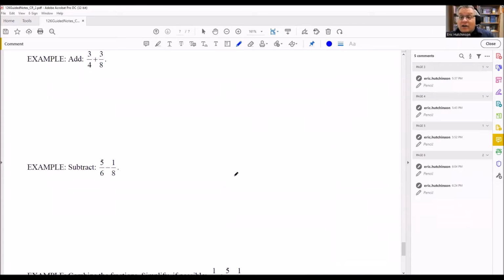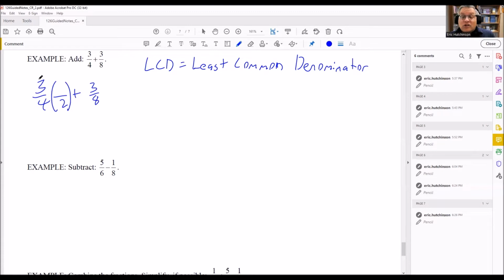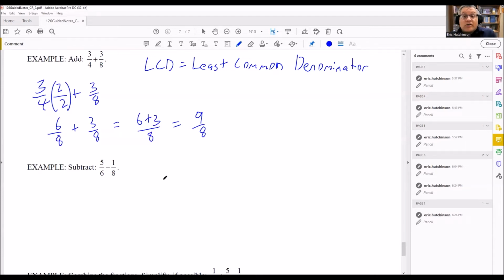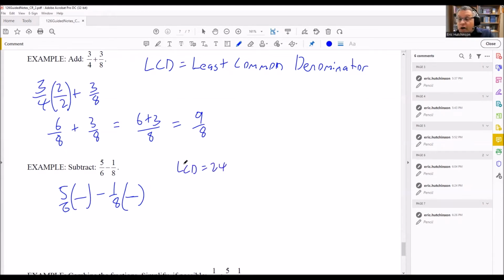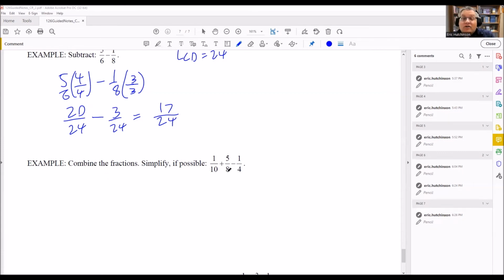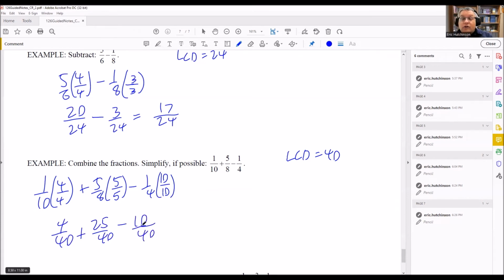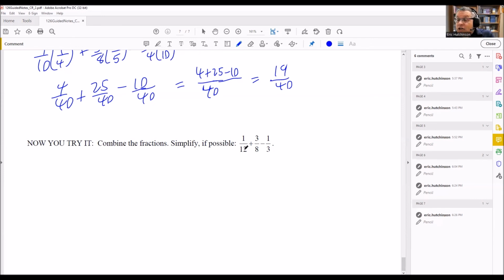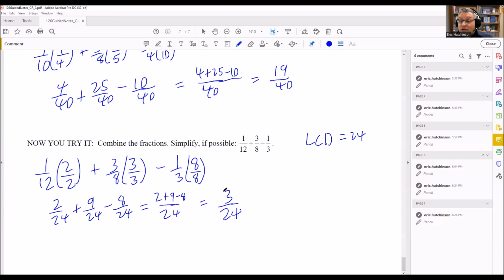Adding and Subtracting Fractions Using Common Denominators